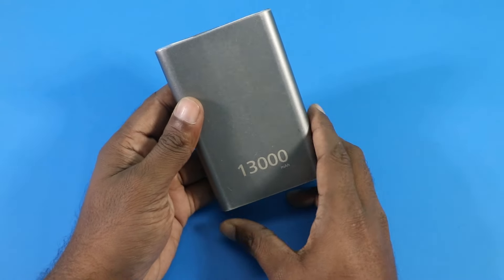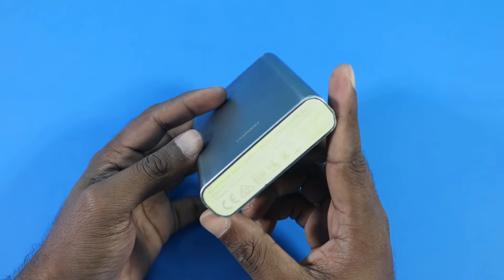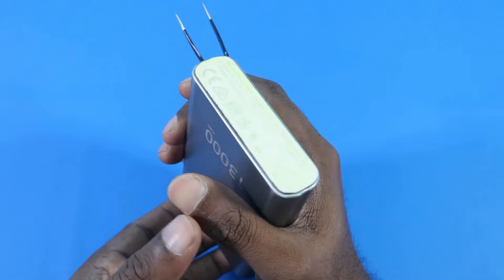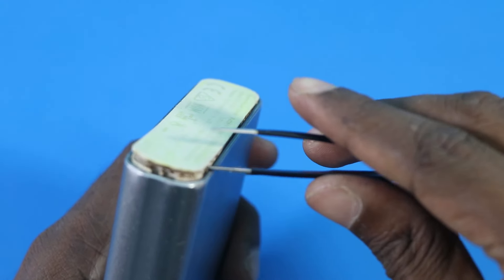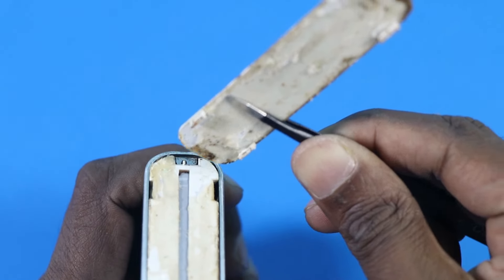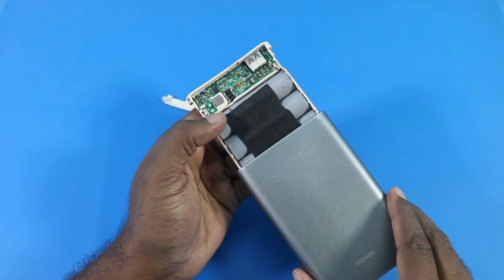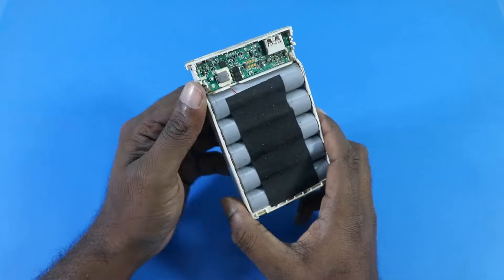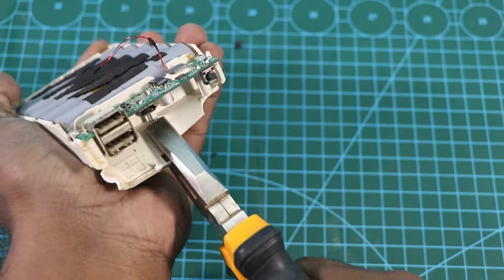What is inside a 100000 MAH Battery? Incredible Discovery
Incredible discovery inside the most powerful Power Bank on earth. It will literally blow your mind coming across the hidden treasures of the device. I was just dismembering the whole Power Bank which was metallically compose from the outside. It is such a wonder that got me crazy enough to catch up the ins and outs of the whole thing.